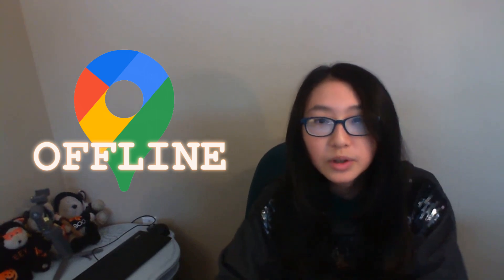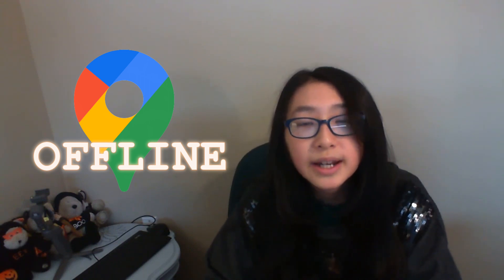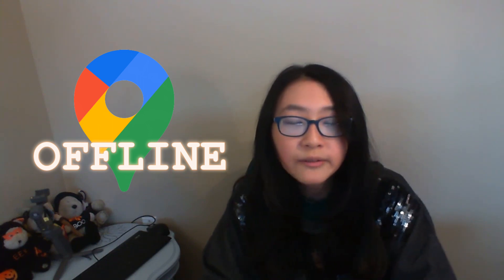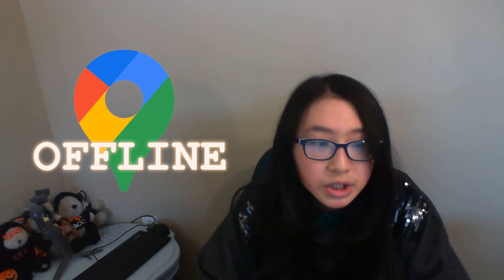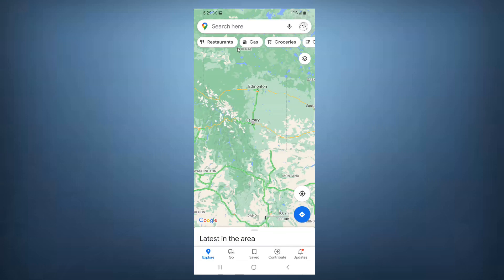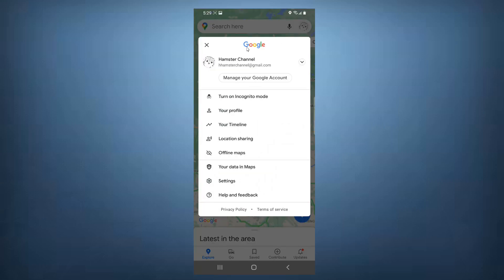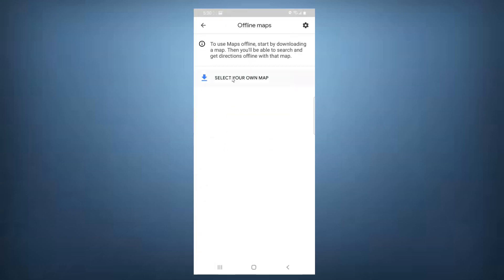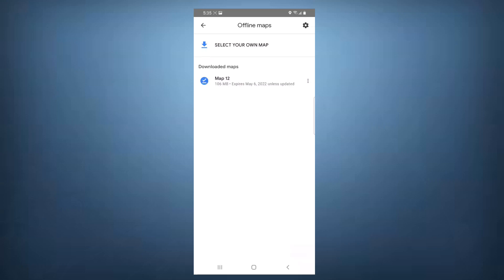Navigation Setup Guide: How to use google maps offline without data or wifi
In today's tutorial,  I will show you how to use the google maps offline.Lots of people love to use their google maps as GPS because this is convenient and easy to use it and free of charge.  The app can estimate distances and travel time between two locations or more places. And it can indicate its current location.  Do you know you can use it without data or wifi services? Most people think they have to connect to network to make it working, but not for google maps. Either you are in the mountains or in a place where no roaming data service or signal, you still can locate your locations. So you won't lost again.

If you have any computer topic that you would like to learn, please feel free to let me know